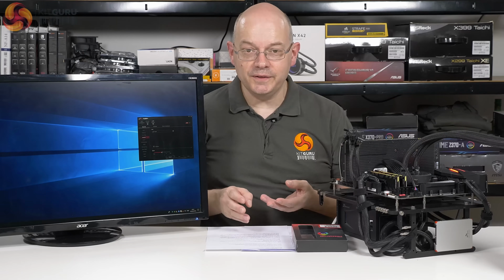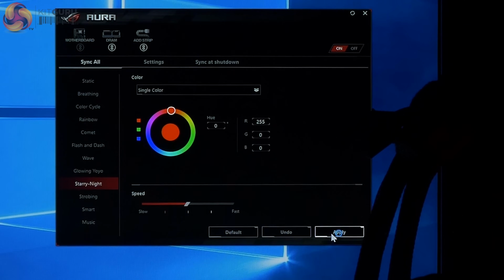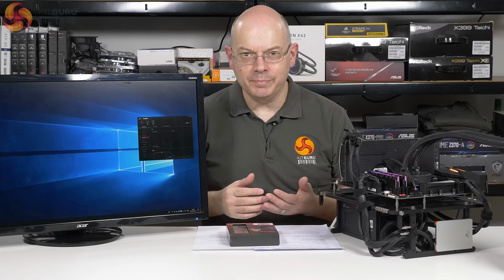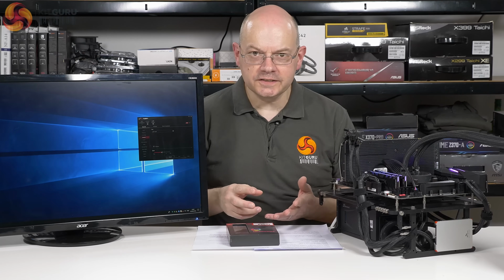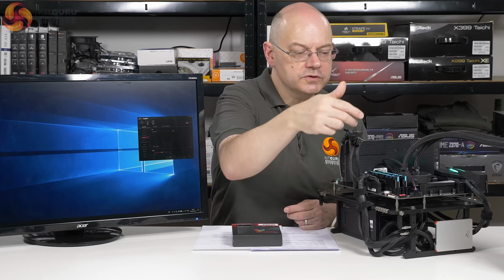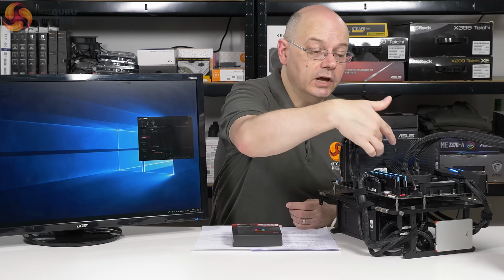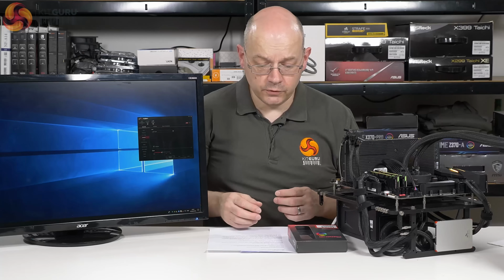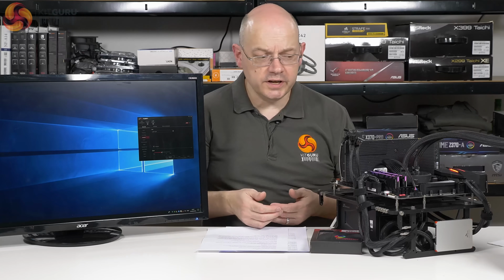HyperX Predator RGB DDR4 2933mhz - INFRARED Memory ?! WHY?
Today Leo takes a look at the latest HyperX Predator RGB DDR4 2933mhz memory from HyperX. Its RGB, but its also INFRARED. Leo tries to figure out the benefits and showcases some issues.

here: COMING SOON!

Test System:
Processor: AMD Ryzen 7 2700X (4.0GHz all cores)
Motherboard: Asus ROG Crosshair VII Hero Wi-Fi
CPU cooler: Fractal Design Celsius S24
Graphics card: GTX 980 4GB
Power supply: Seasonic Prime Titanium 1000W
Storage drives: Samsung 960 Pro
OS: Windows 10 64-bit.

KitGuru uses a variety of equipment to produce content:
As of 27th April 2018: